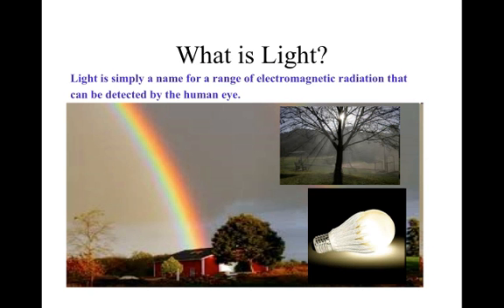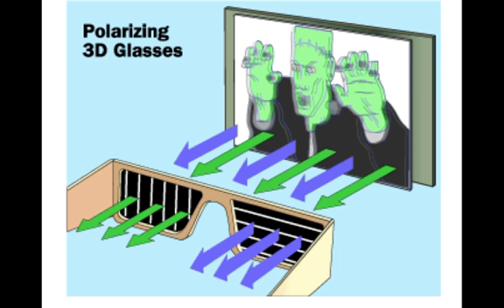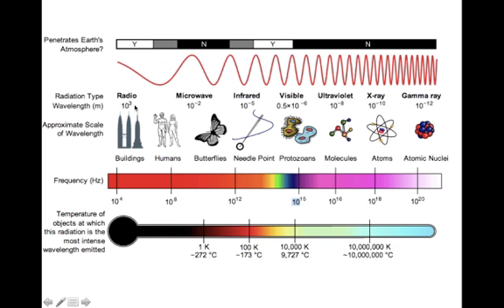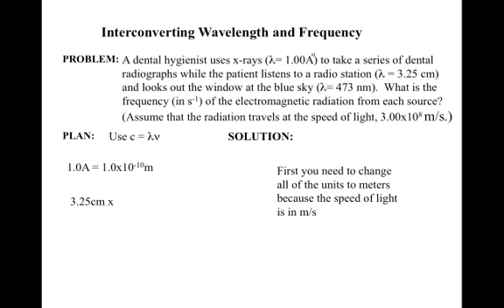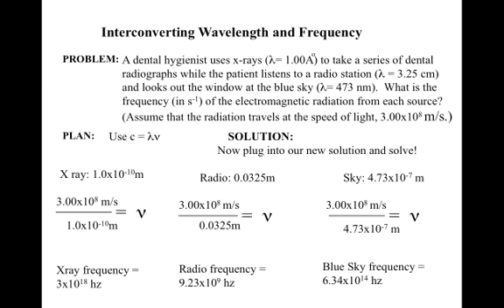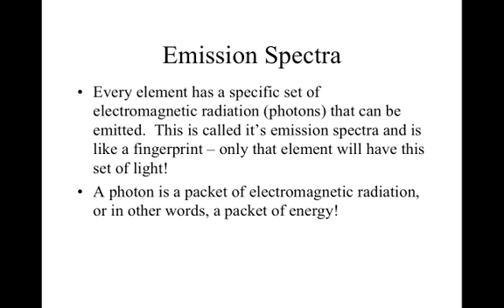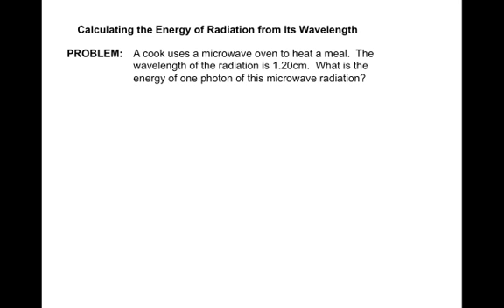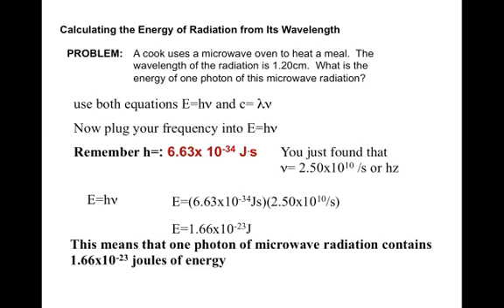Light and Quantized Energy Video Notes